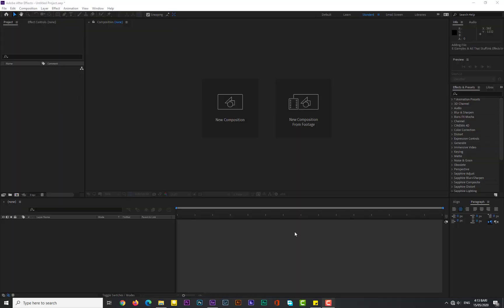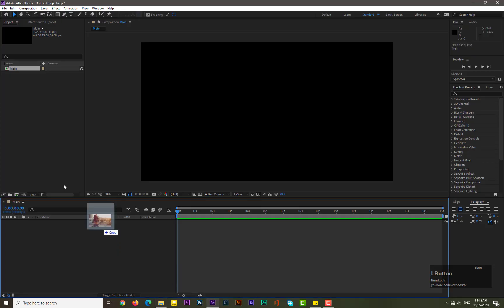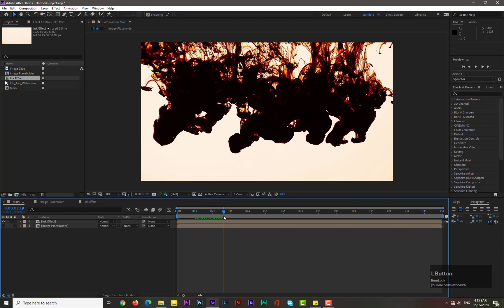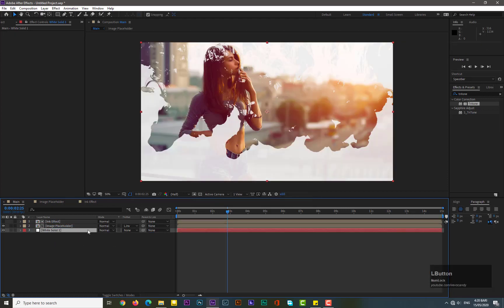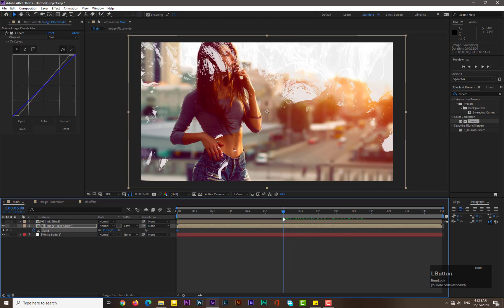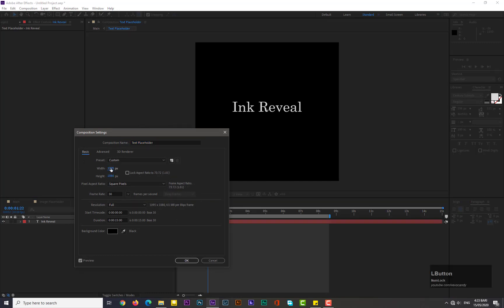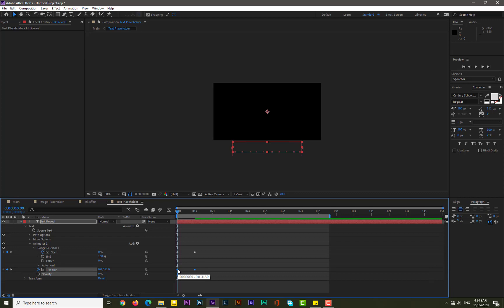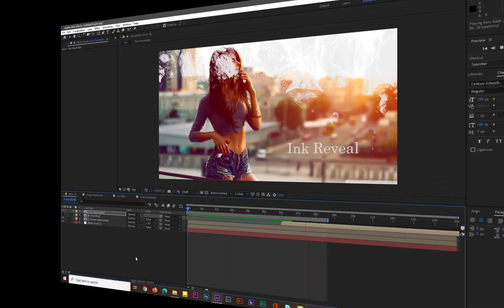After Effects Tutorials | Ink Reveal Effect | AE | Vevo Candy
Get FREE source file. Ask me in comment section below.
Hello Guys!
Welcome to the Vevo Candy, in this After Effects tutorial, you will learn how I made the Ink Reveal Effect. Its easy and interesting. Further if you feel any problem regarding this project or AE, don't hesitate to ask me in comment section below.
If you want source file of this project kindly ask me in comment section below.
Thanx.